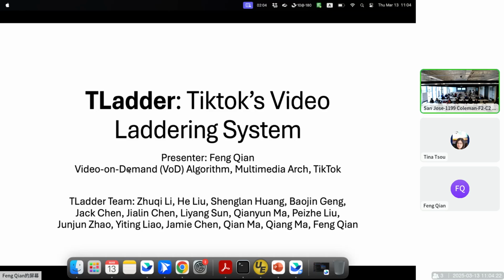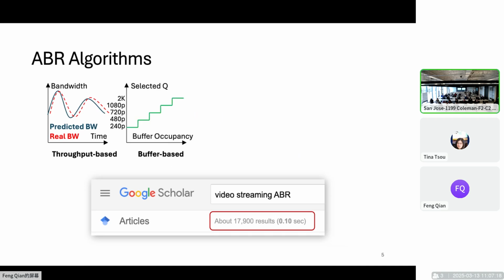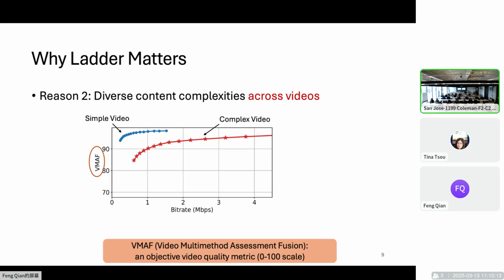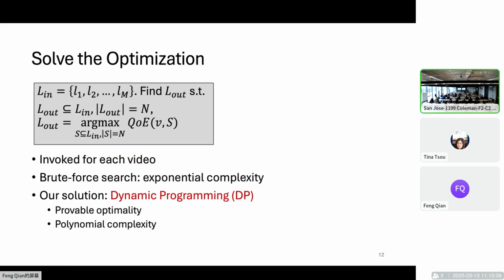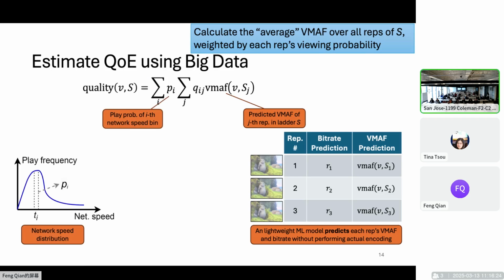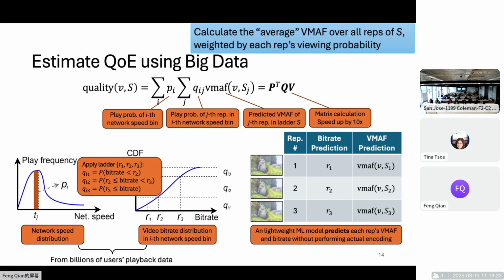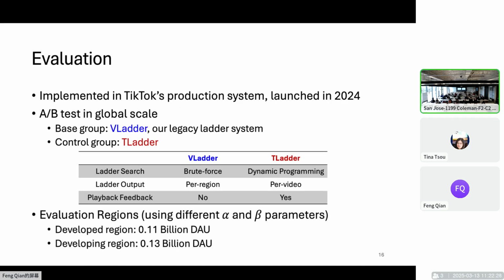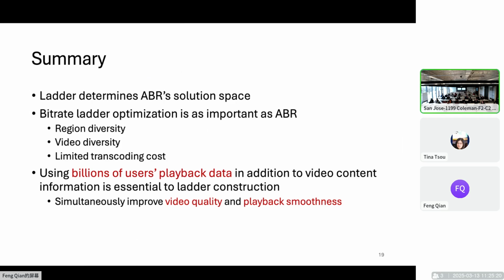TikTok's Video Laddering System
This section focuses on TikTok's video laddering system.
The speaker first explains basic video streaming concepts and ABR algorithms then dive into the importance of the “ladder” in determining ABR solution space.

The problem of generating the optimal ladder is formulated as an optimization problem and solved using dynamic programming.
Big data is used to estimate the quality of experience.
The system was implemented in 2024, and AB tests show it improves multiple metrics.